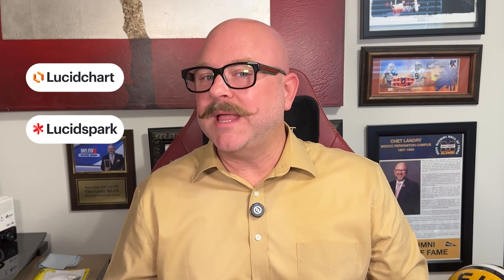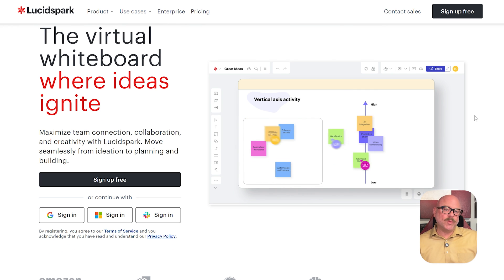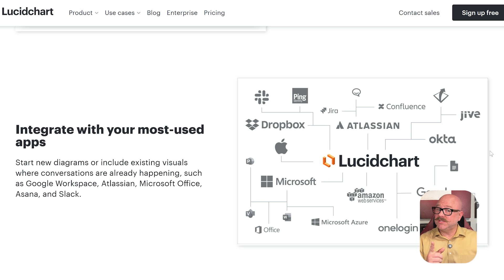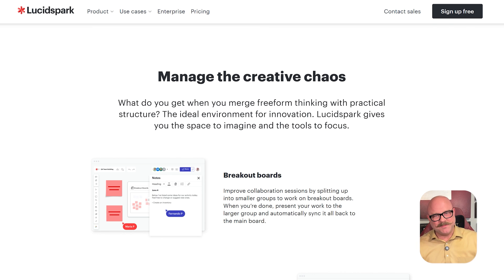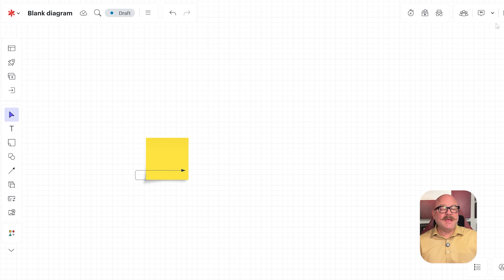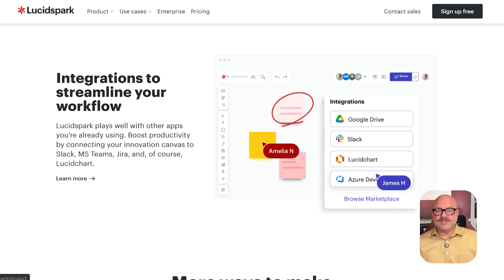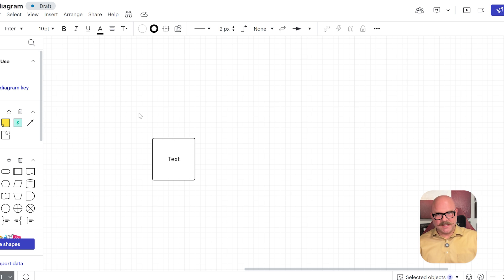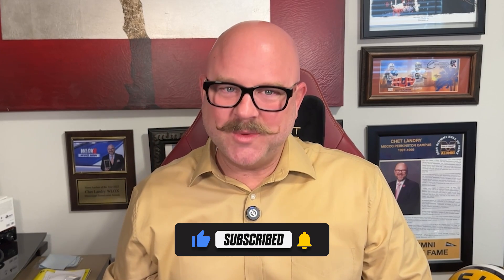Lucidchart vs Lucidspark: Which One Actually Delivers?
Find out how Lucidchart and Lucidspark compare and which tool truly delivers for your diagramming and collaboration needs This video breaks down the key features to help you decide confidently